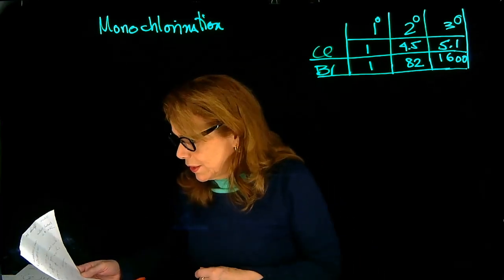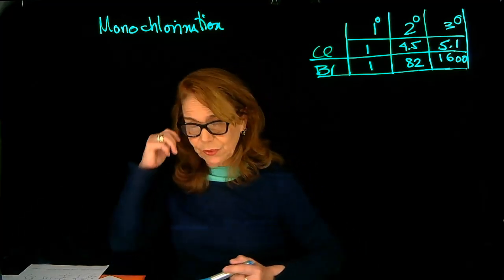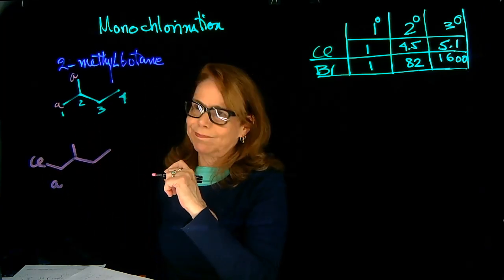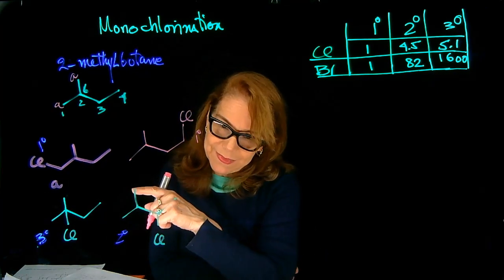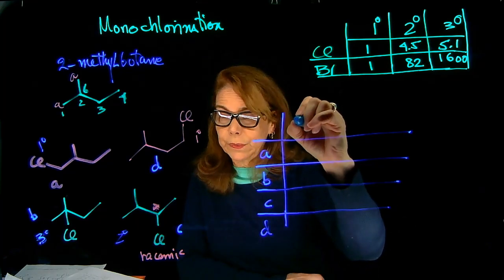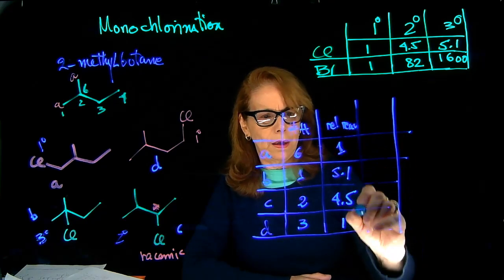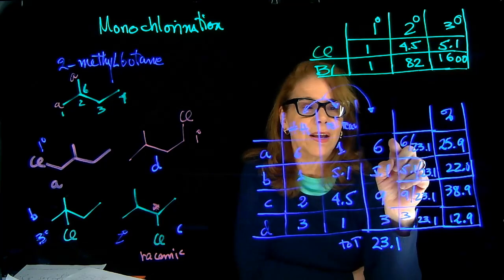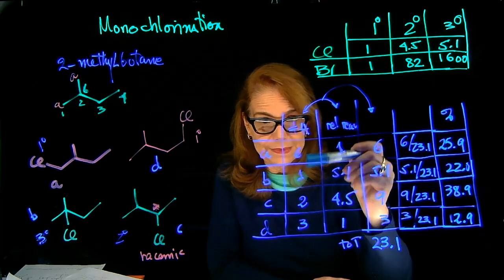Calculating yields of monochlorination products- Dr. Tania CS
Radical reactions
Problem: Estimate the yield of all monochlorinated products of 2-methyl butane, using relative reactivities